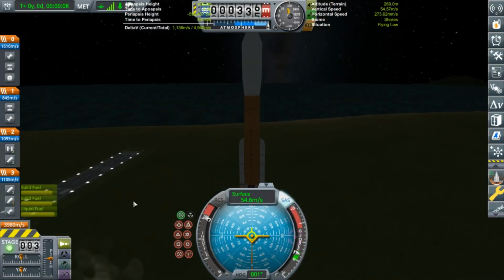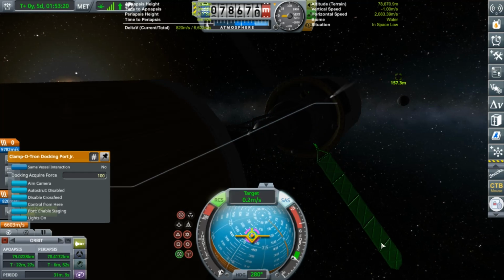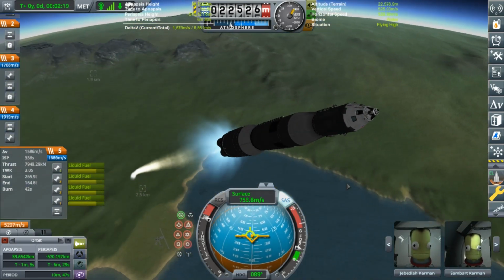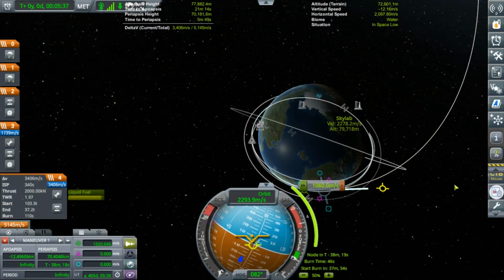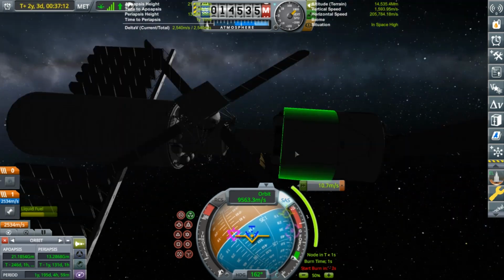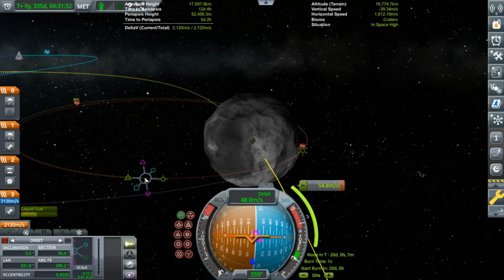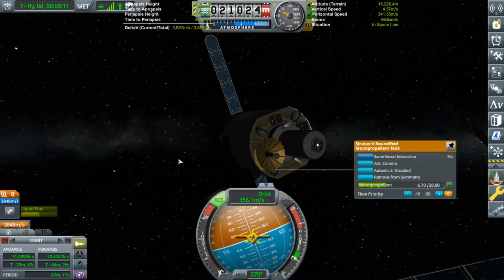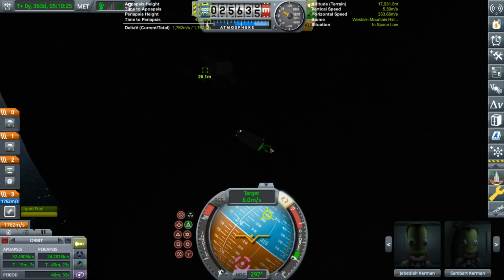Sending Skylab to Ike. Because why not?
In this video I sent my Skylab recreation to Ike orbit and launched another vessel to dock with it.